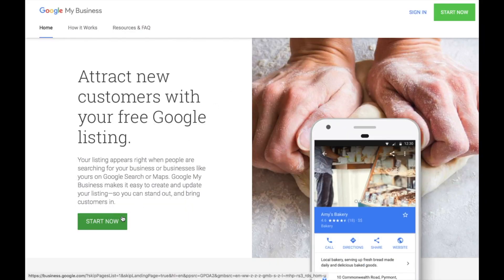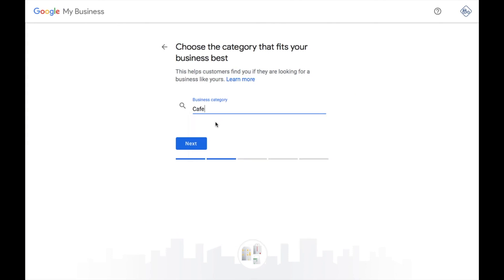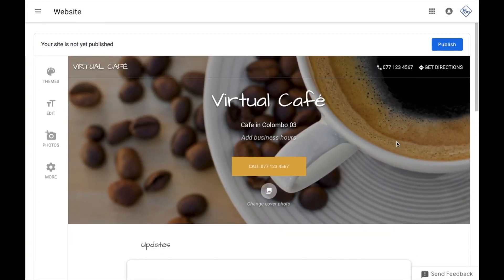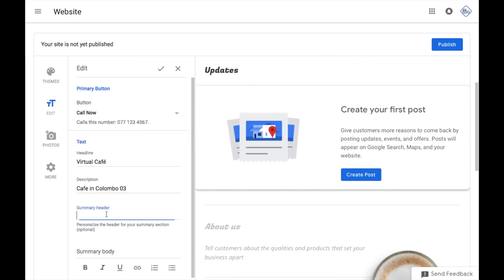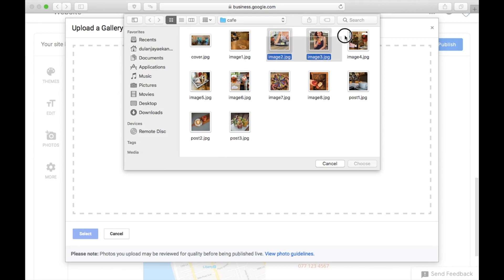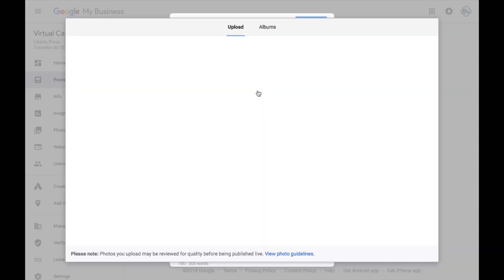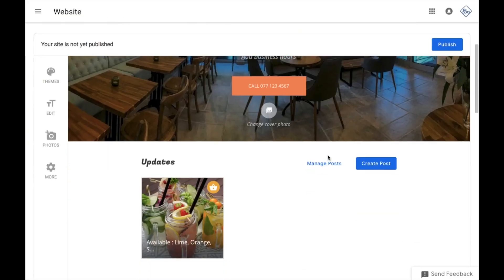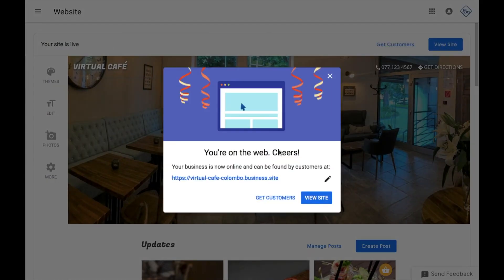How To Create A Free Website For Your Business - Sinhala Review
Let us create/make a completely free website for your company or your business. The service we are using today is the "Google My Business". Which let you create a responsive, elegant website that will only take couple of minutes to setup and even to update when needed.

🔴 2021 changes/2021 වෙනස්කම් 🔴

and click on "Manage Now" then login into your gmail account. Then click on "Add your business to Google". Other steps are according to the video.

වෙබ් සයිට් එකට ගිහින් Manage Now ක්ලික් කරන්න. ඊට පස්සේ Gmail ගිණුමට Login වෙන්න. ඊලග Screen එකේදි Add your business to Google ක්ලික් කරන්න. එතනින් එහාට කරන්න ඕනි පියවර වීඩියෝ එකේ විදිහට කරන්න.

ඔයාගේ website එකට .com .net .biz වගේ ඕනම address එකක් මෙතනින් ගන්න.

Timeline
0:00 Introduction
0:06 Setting up the basic business details
1:44 Default website layout
2:04 Selecting themes
2:17 Creating text content
3:19 Uploading photos
3:45 Uploading cover photo
4:00 Creating website posts
4:14 Adding products
5:27 Adding business hours
5:54 Publishing website